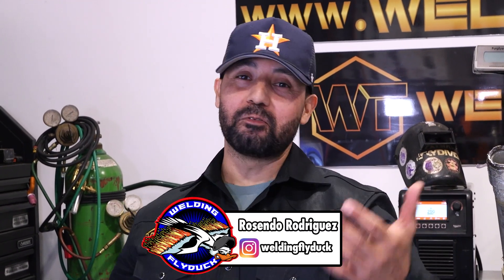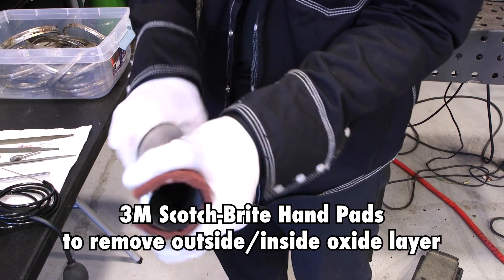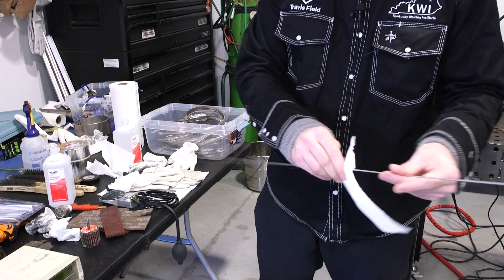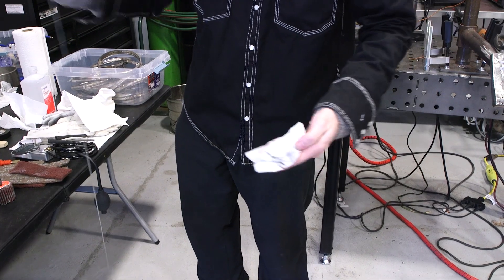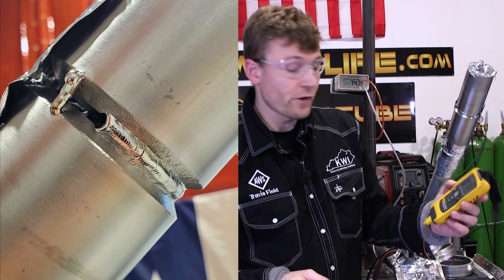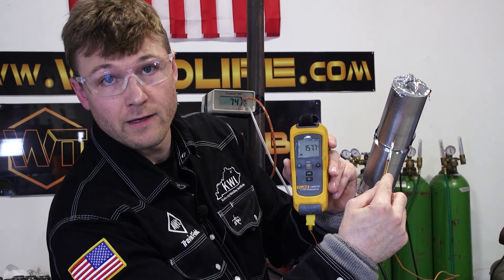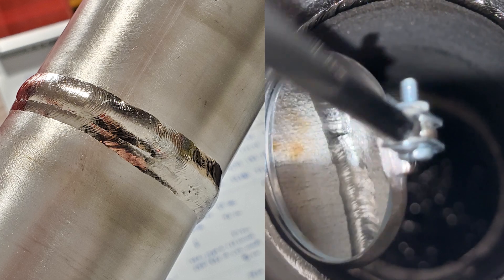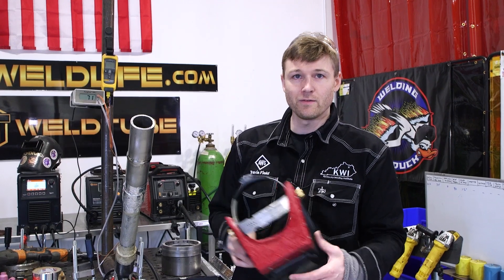Open-Root TITANIUM Tig Welding on 6G Pipe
How to TIG Weld Titanium Pipe Like a Pro | Tips & Techniques from Travis Field

Want to master TIG welding titanium pipe? Whether you’re a beginner or an experienced welder, this in-depth tutorial will guide you through the entire process—from preparation to final pass—so you can achieve clean, contamination-free, and structurally sound welds. Titanium is a tricky metal to weld, but with the right techniques and setup, you can get perfect results every time!

🚀 In This Video, You’ll Learn:
✅ Proper titanium surface preparation for welding
✅ What filler rod, shielding gas setup & tools to use
✅ How to set up gas purging for full coverage and clean welds
✅ Heat control techniques to prevent warping & contamination
✅ How to achieve perfect fusion and avoid common defects
✅ Pro tips for arc stability and torch movement

🛠 Recommended Welding Setup:
🔧 A welder that has high frequency start with a pedal or thumb switch
⚡ Tungsten: 1/8" 2% thoriated
🔥 Filler Rod: Ti-2
💨 Shielding Gas: Argon

💬 Got questions about titanium welding? Drop them in the comments, and we'll help you out!
📲 Follow us for behind-the-scenes welding tips & techniques!